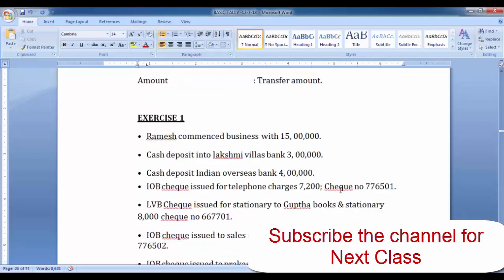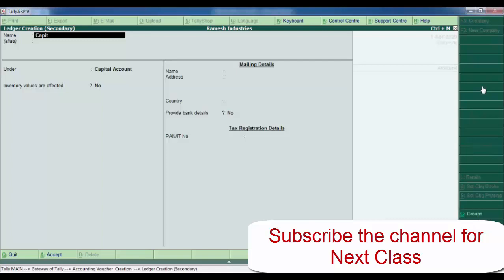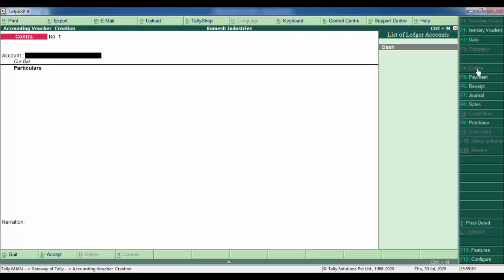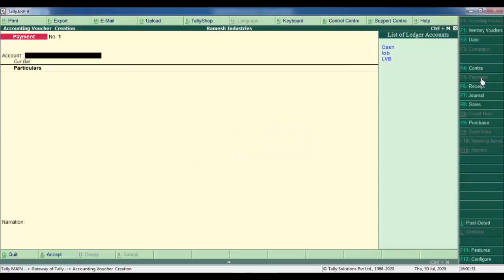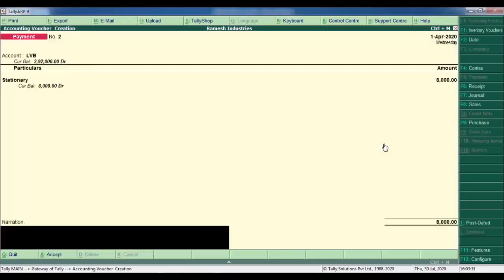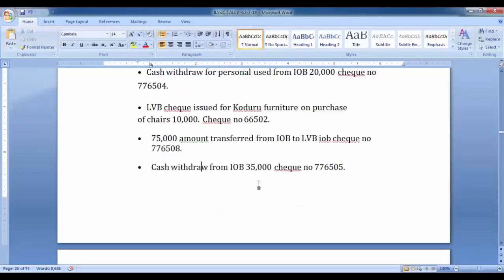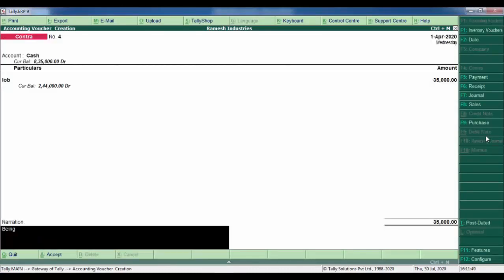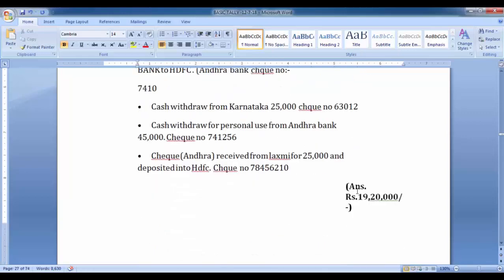Bank Transactions in Tally ERP9 (exercise)